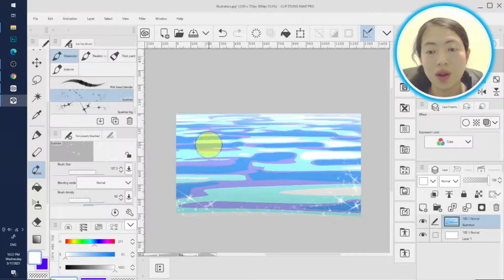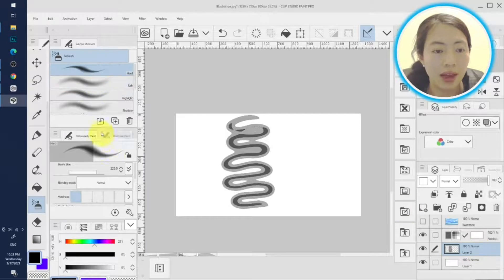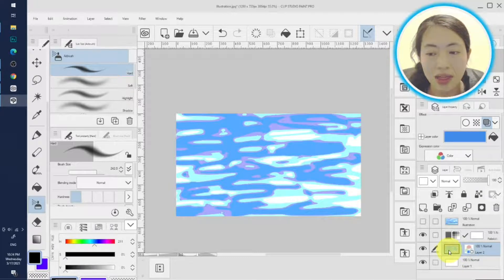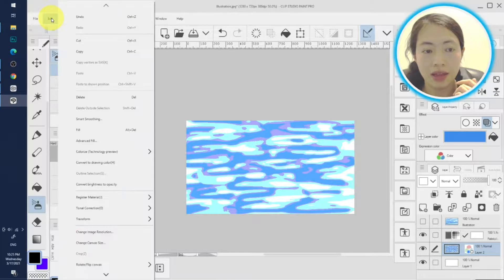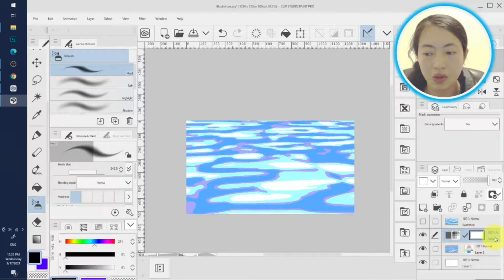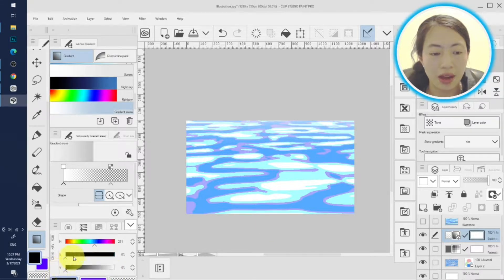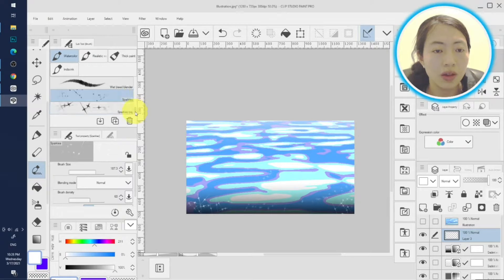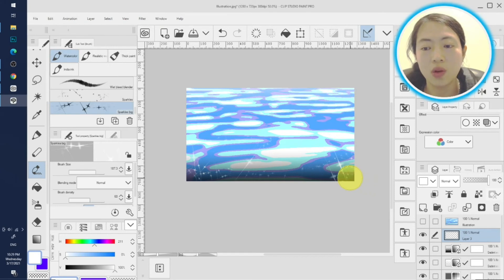How to draw water surface with Clip Studio Paint in 5 MINUTES! (Using Posterization)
Dear audience, please be aware that I NO LONGER MAKE CSP TUTORIALS. I have changed my channel niche. If you are interested, take a look at my channel page.

In this tutorial I will teach you a simple way of drawing water with CSP posterization feature.
I learnt this trick from "优动漫“channnel in a Chinese video platform